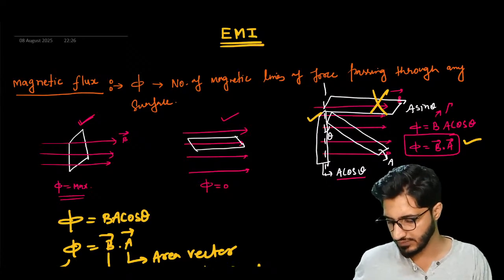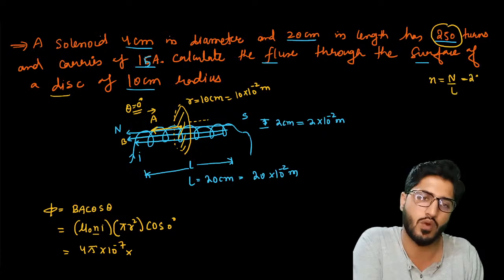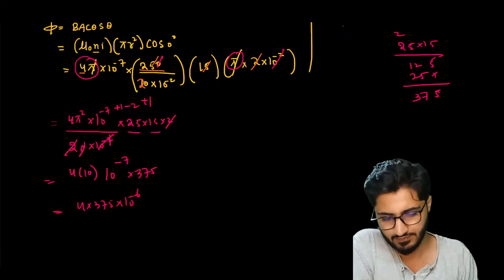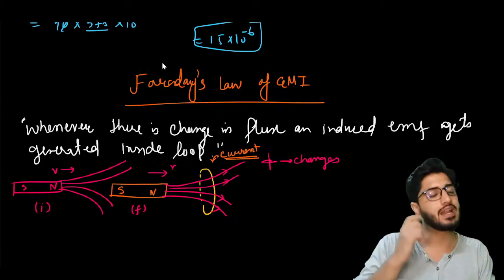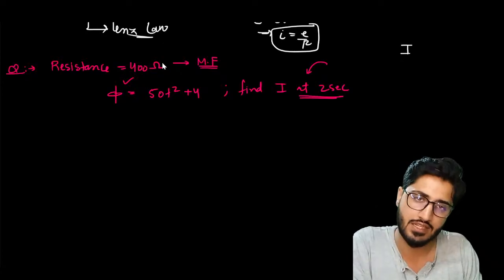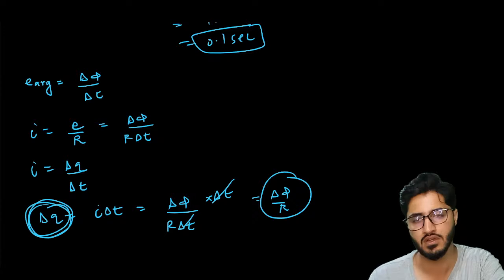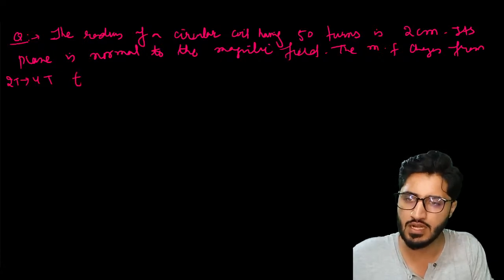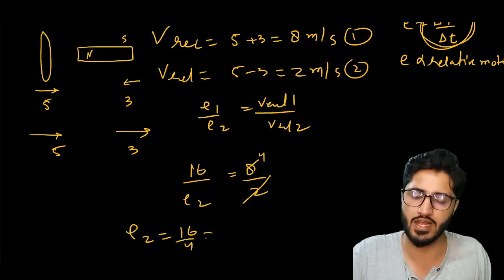Electromagnetic Induction Class 12 | Lecture 2 | JEE/NEET 2026 @focusneetjee2931#jeemains